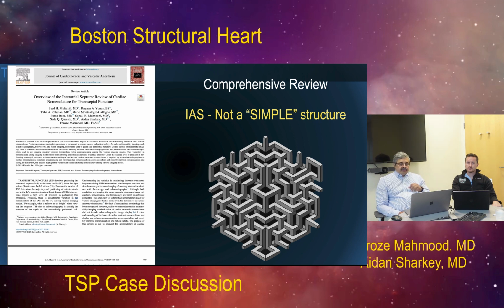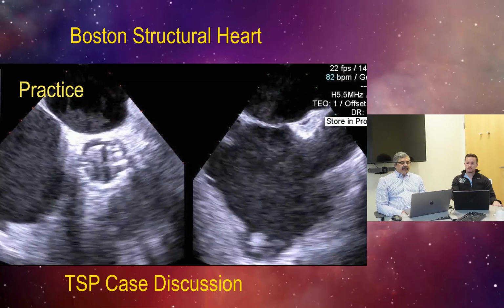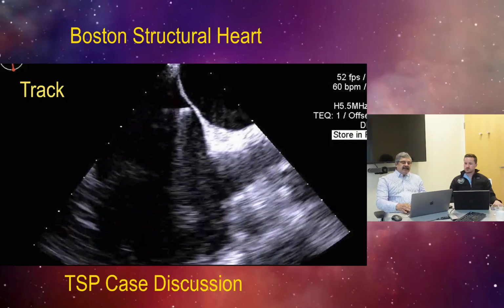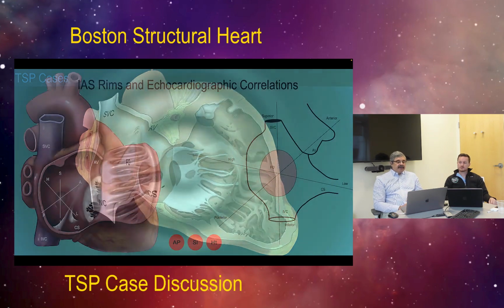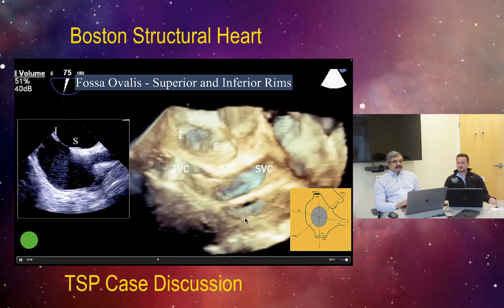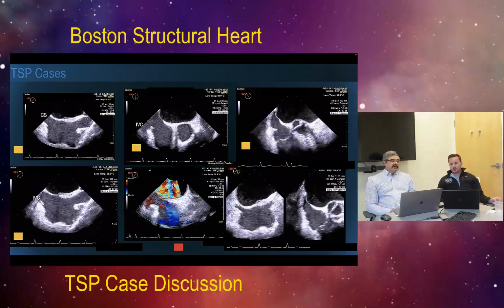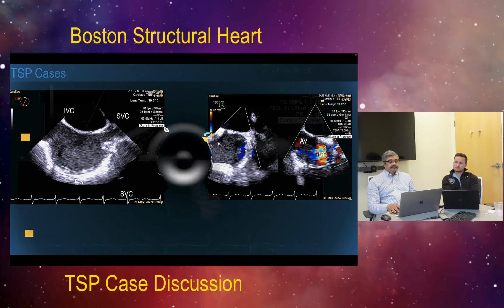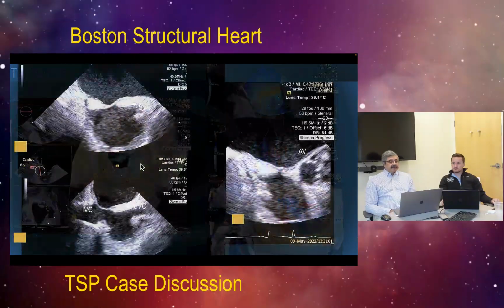Panel Discussion on Trans-Septal Puncture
A panel discussion on the workflow of trans-septal puncture during structural heart interventions